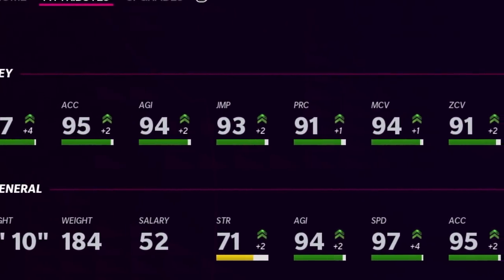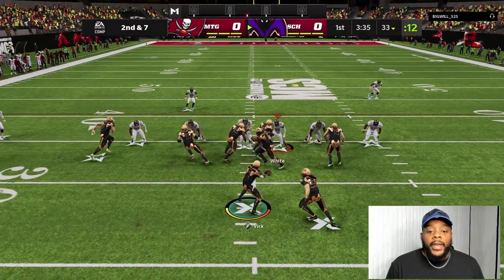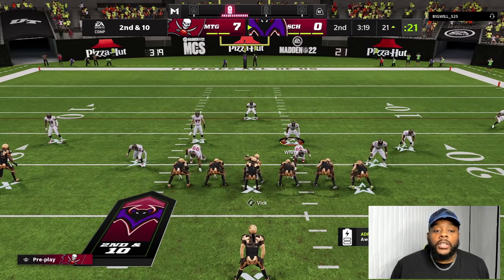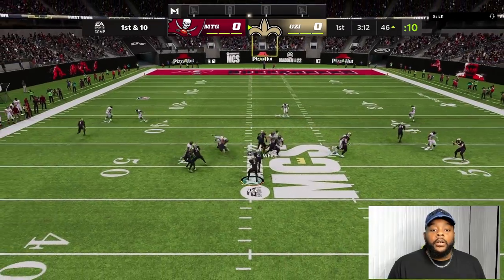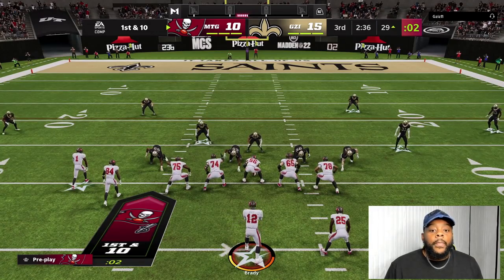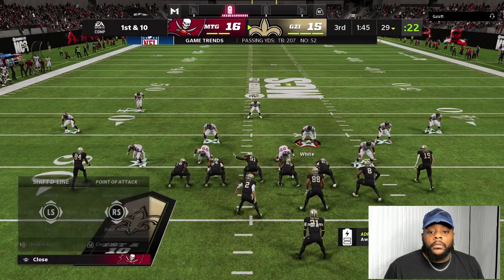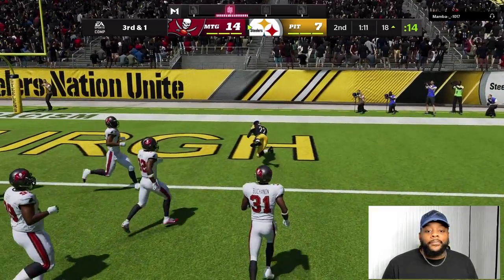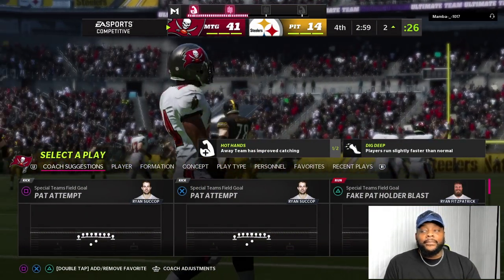Future HOFer! RONDE BARBER Bucs theme team MADDEN 22 ULTIMATE TEAM!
Bucs nation!